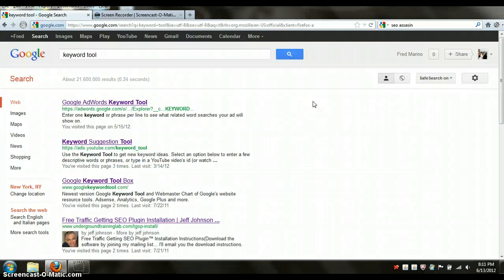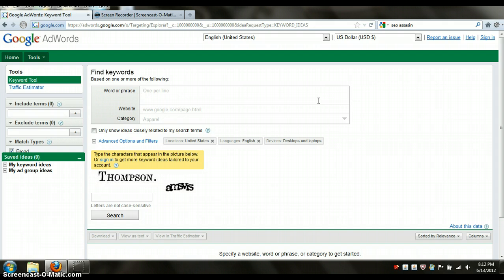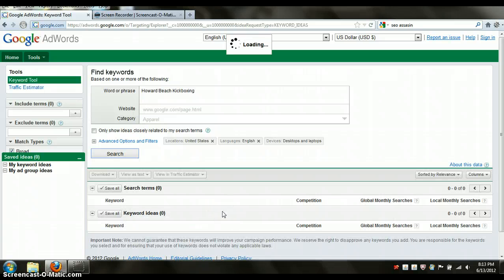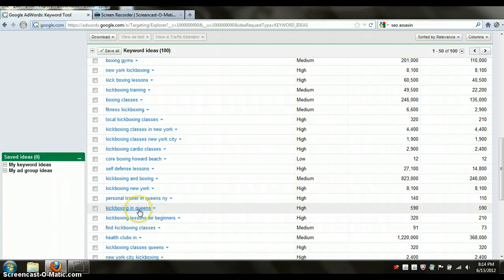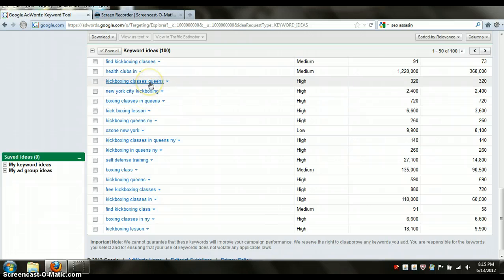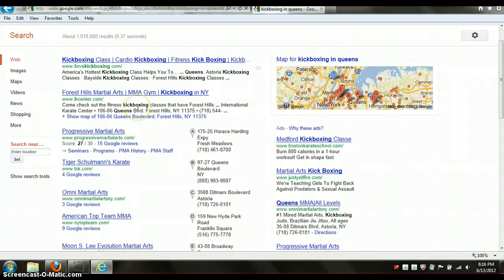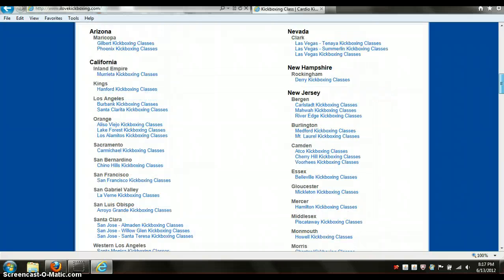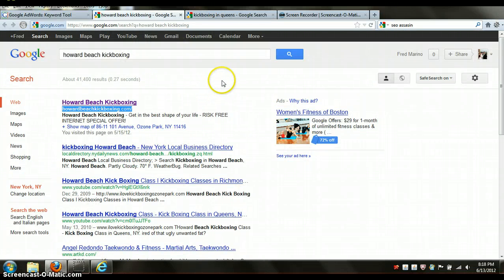Keyword Research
Howard Beach Kickboxing